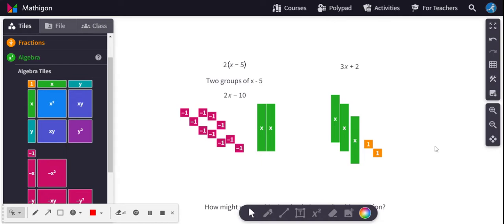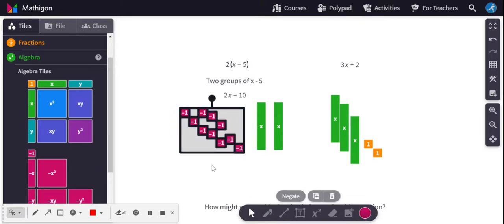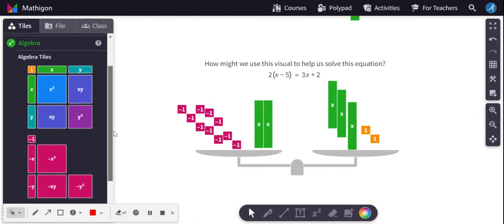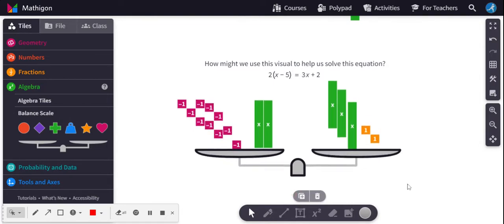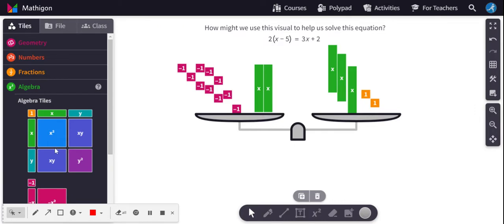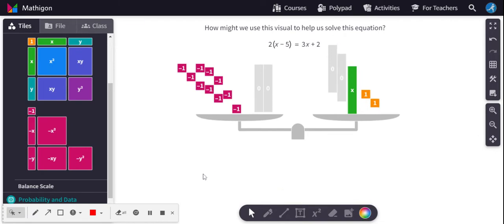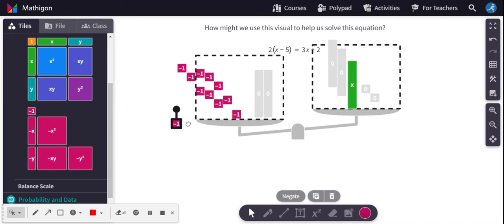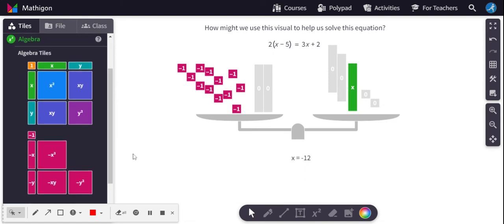Representing and Solving Equations with Mathigon Polypad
In this video, both algebra tiles and a balance are used to represent and solve equations.